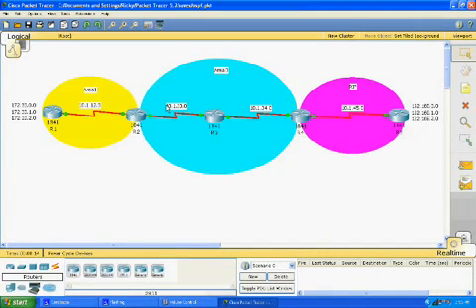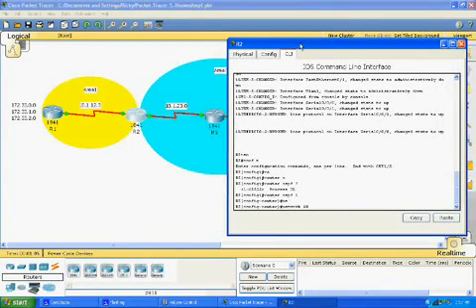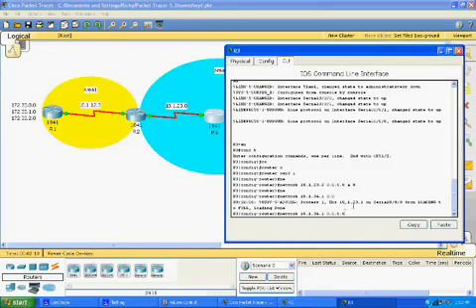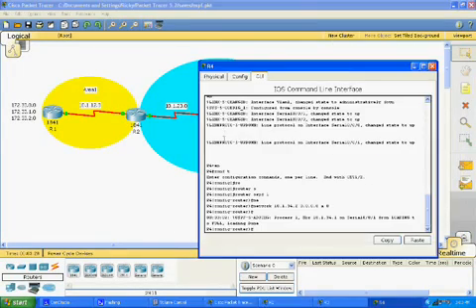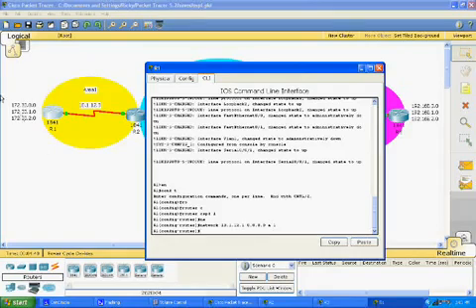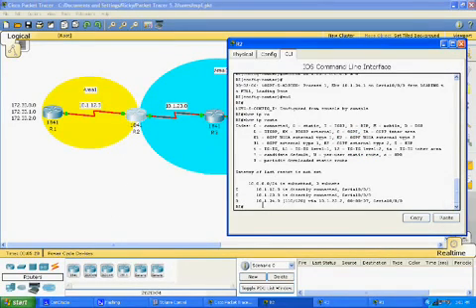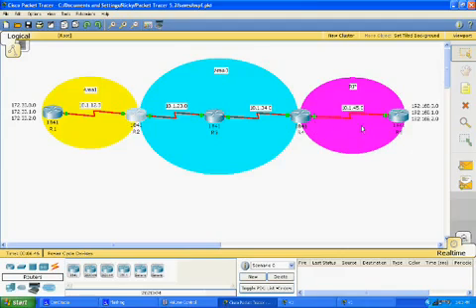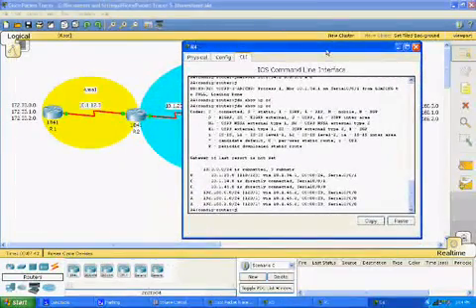Packet tracer ospf tutorial cisco video tranning part 1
My name is Peter